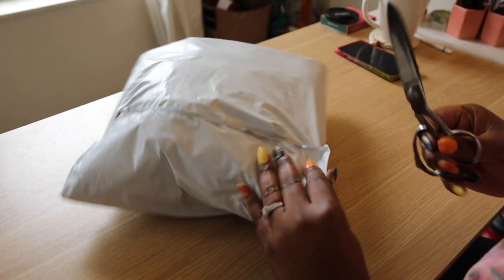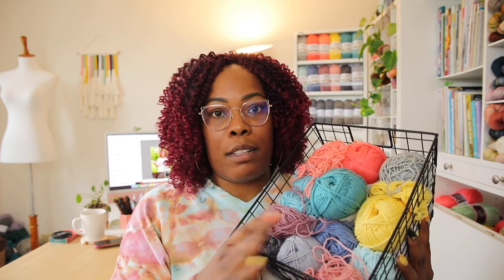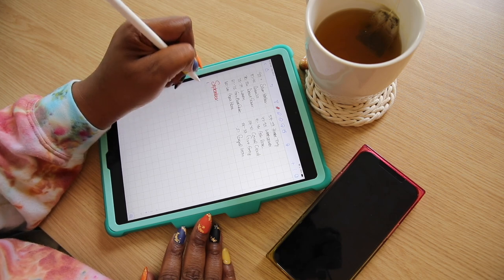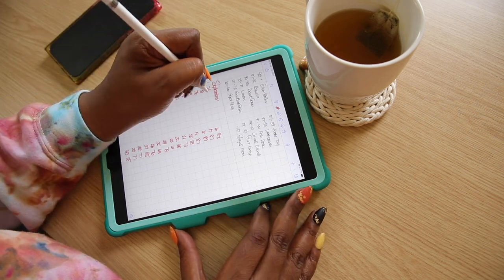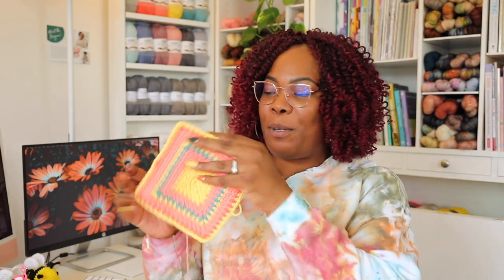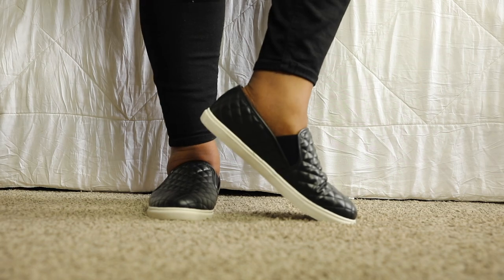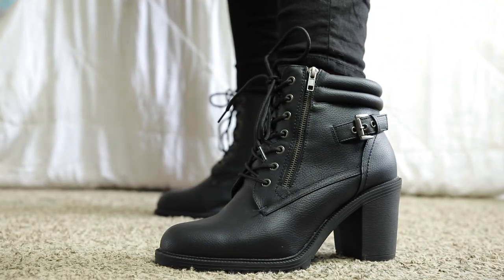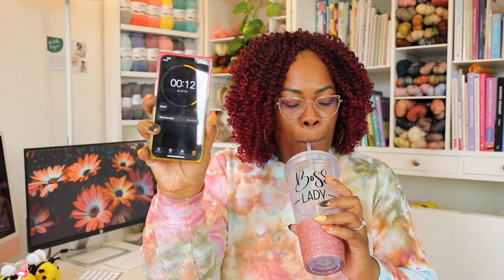Catching Up On My 2021 Crochet Temperature Blanket [Crochet With Me / Podcast Thingy]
I'm a month behind on my temperature blanket. Will you help me get caught up? P.S. There's a special announcement hidden in there. Comment when you find it!

-Sexy Beasts (Netflix)
-Love is Blind (Netflix)
-Love on the Spectrum (Netflix)
-Call Your Daughter Home
-Ace of Spades